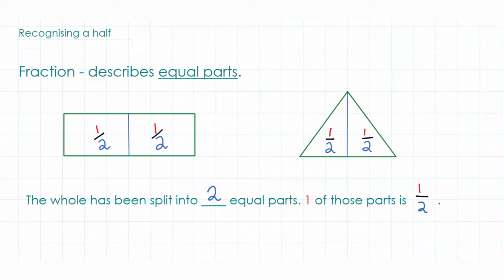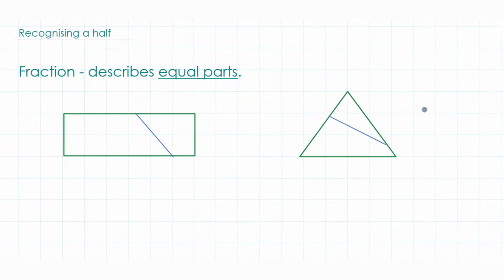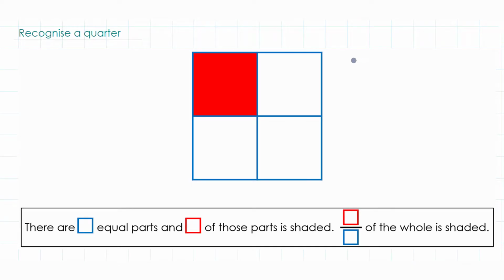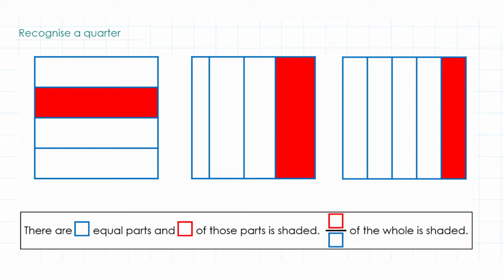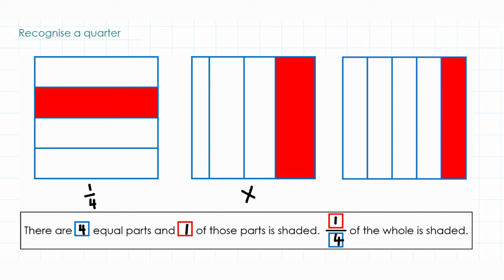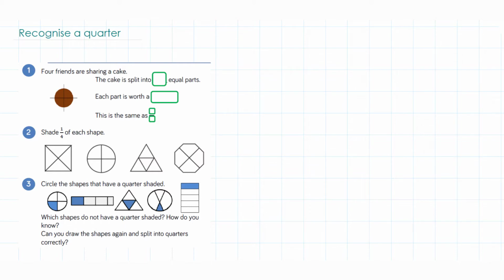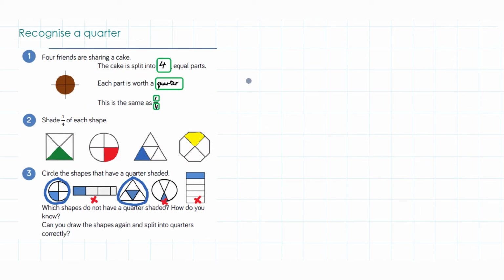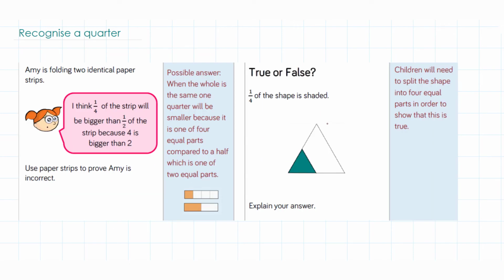Mr Morrissey's Problem of the Week. Year 2 lesson 4: recognising a quarter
In this lesson, Tautau the bear and I explore a new fraction: one quarter.